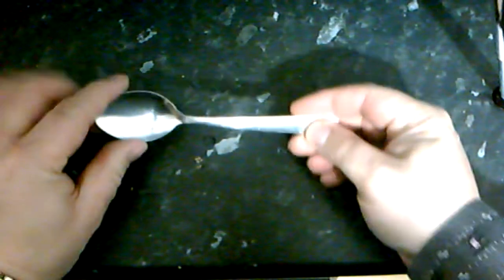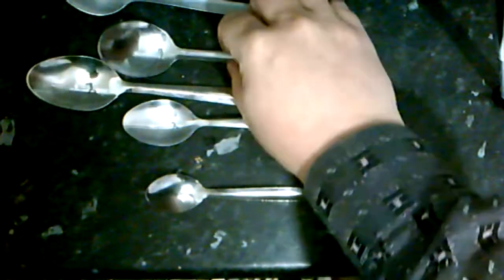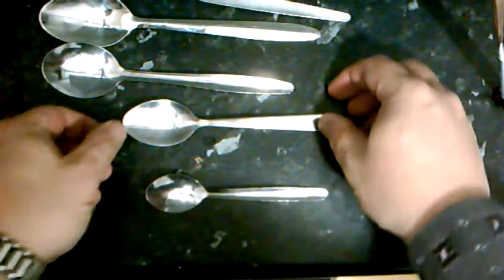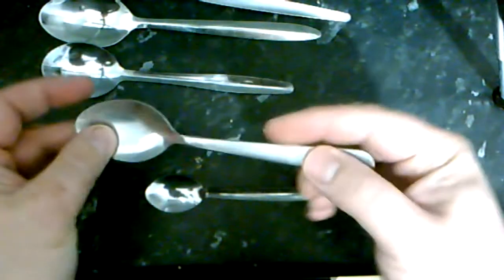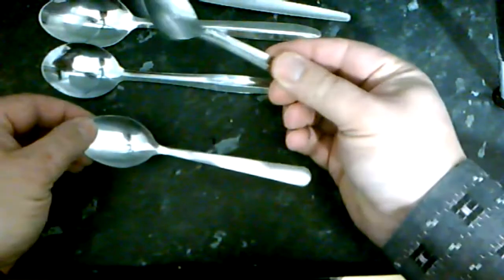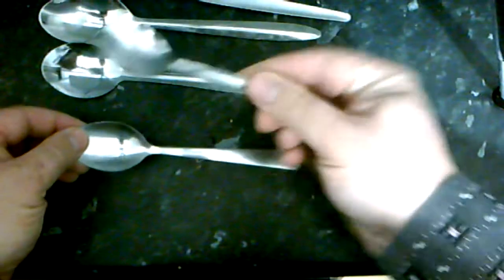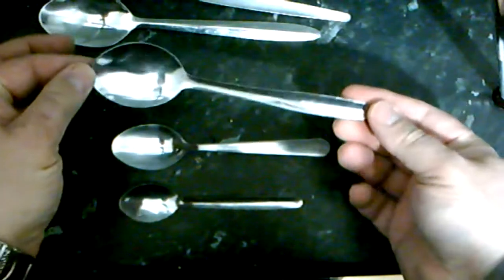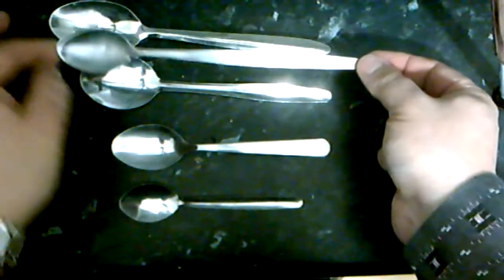Why I Brought a Spoon to England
There are spoons In England.  But they are not the spoons I want.